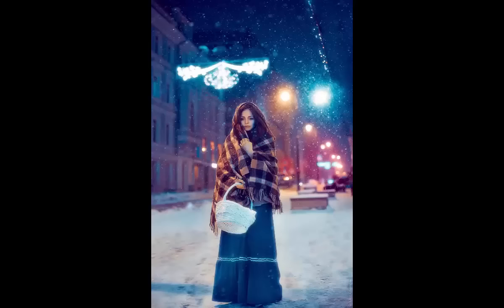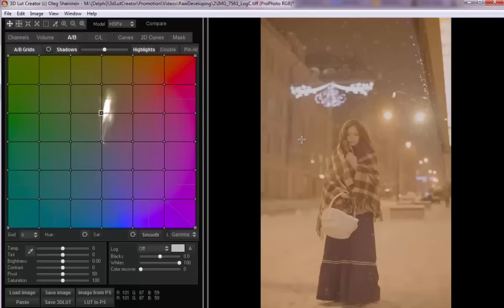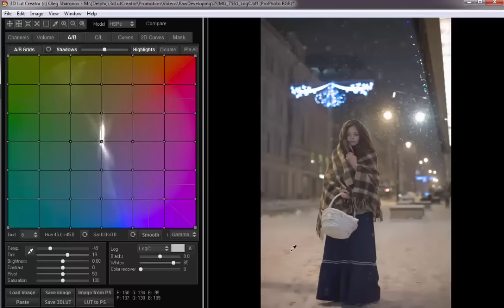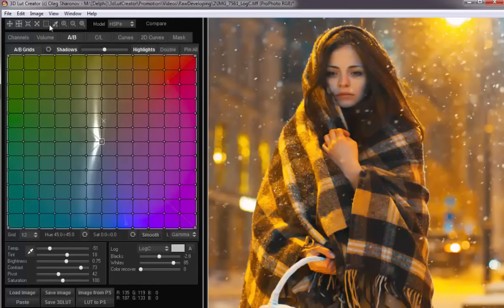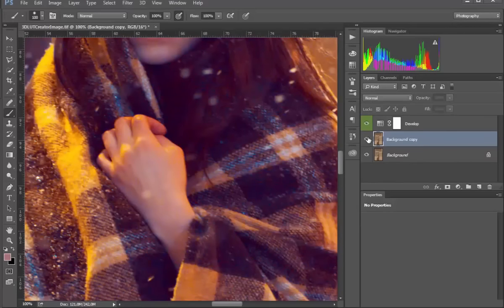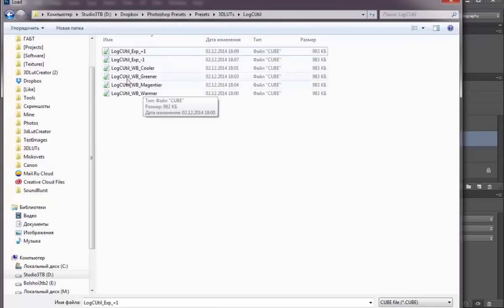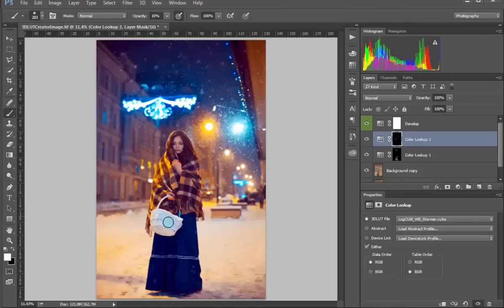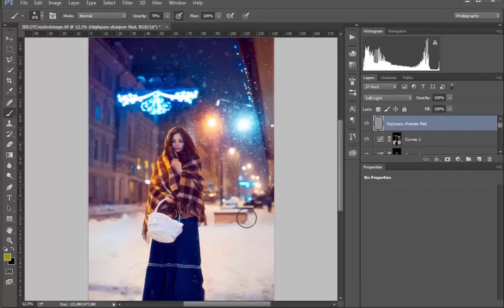New way of Raw photo developing with 3D LUT Creator